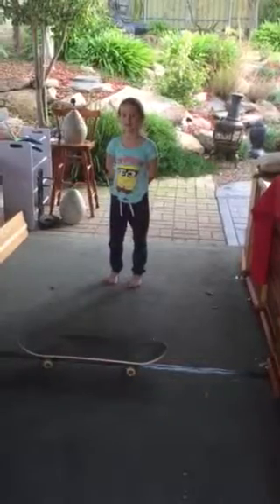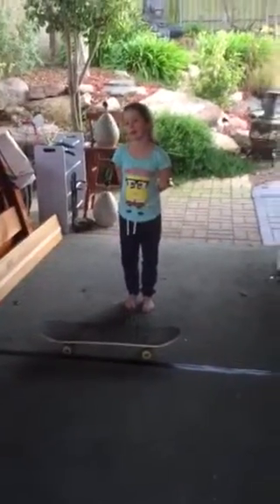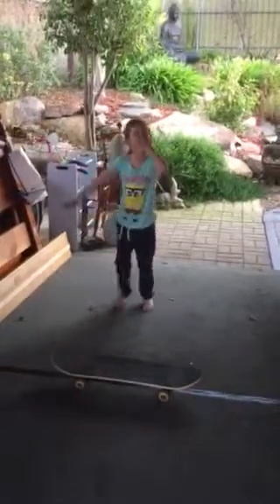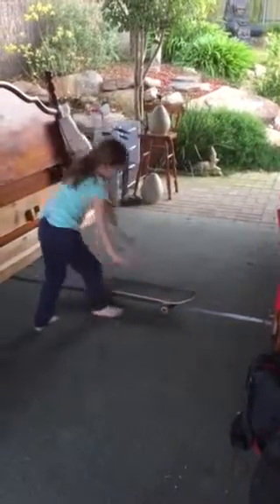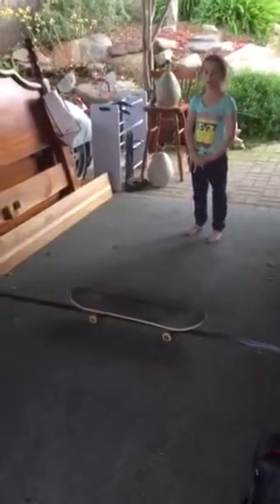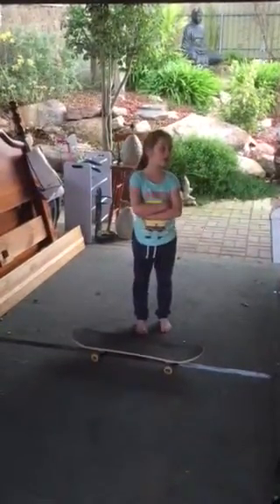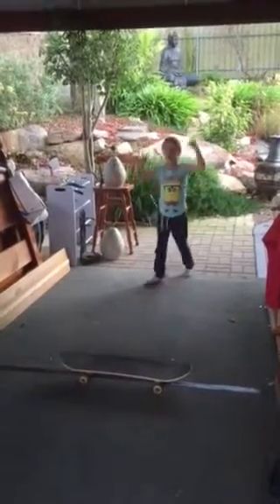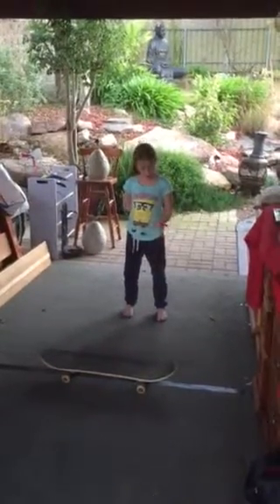Skatenastics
Ali the champ